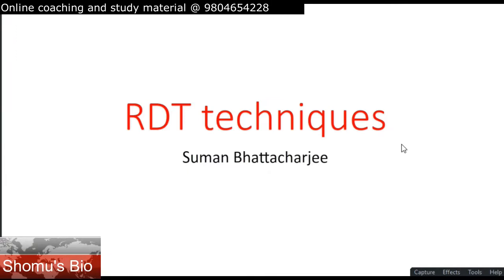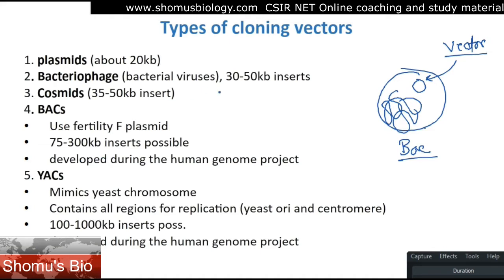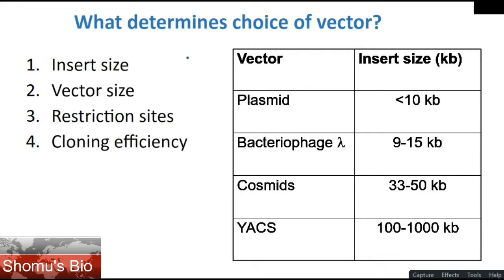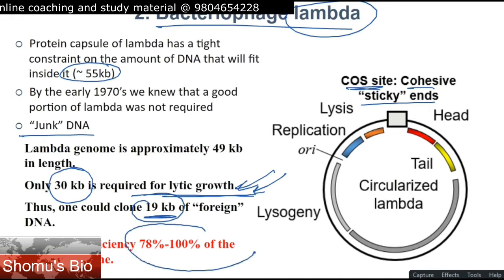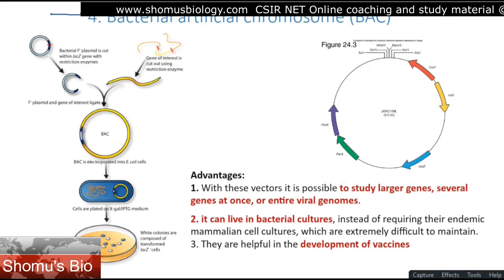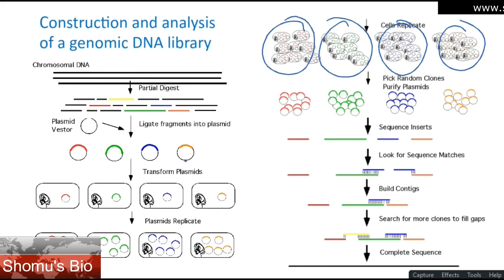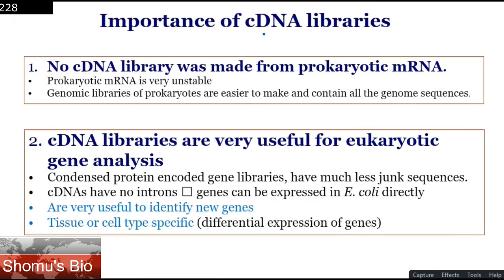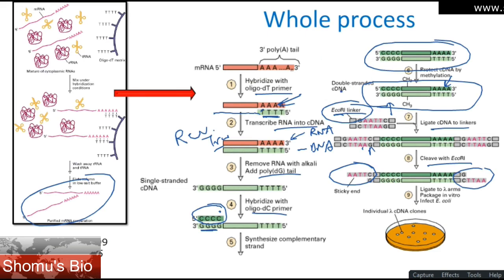CSIR NET life science unit 13